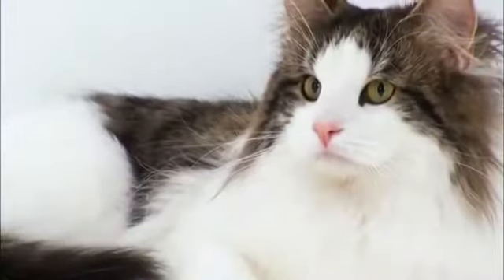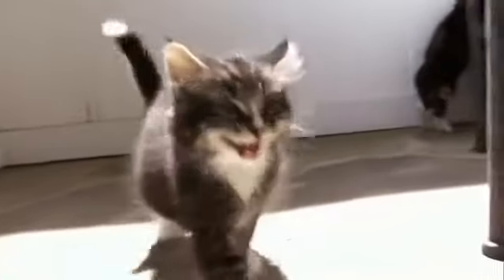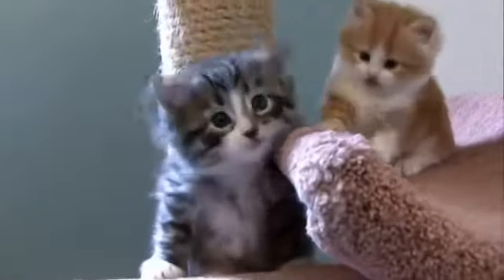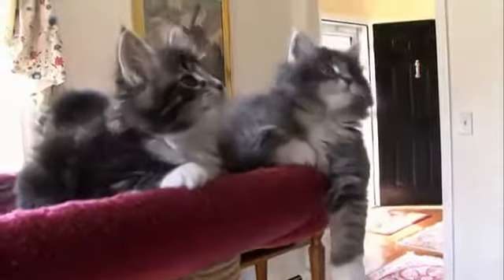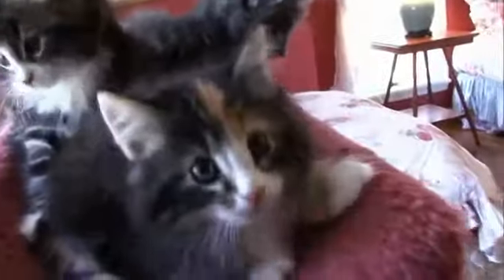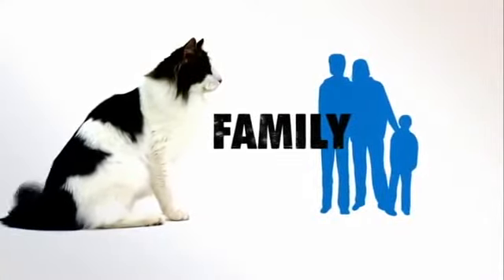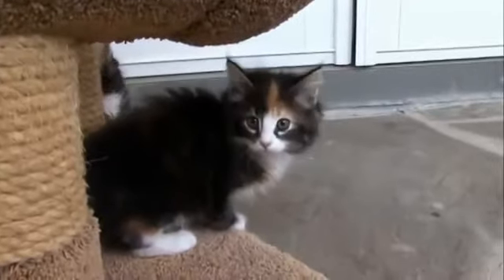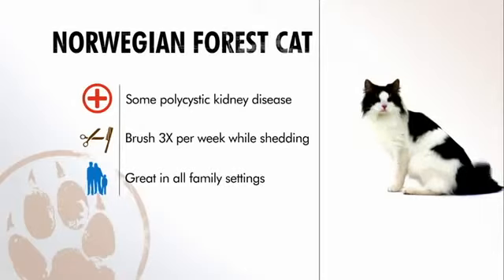Animal Planet : Cats 101 ~ Norweigan Forest Cat